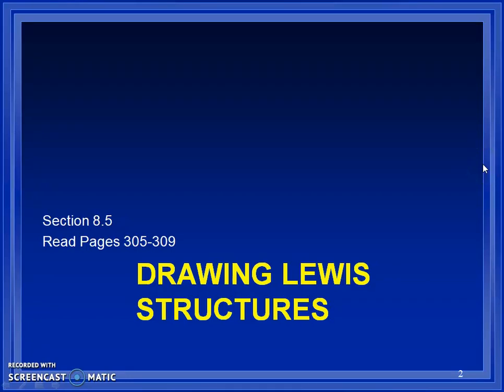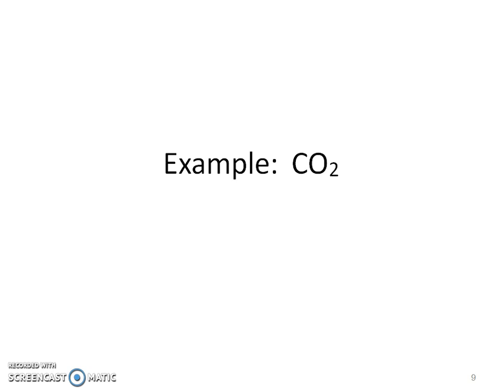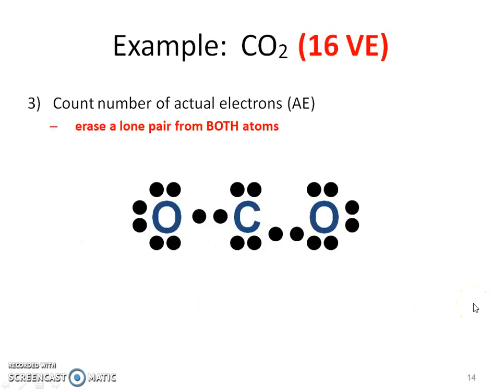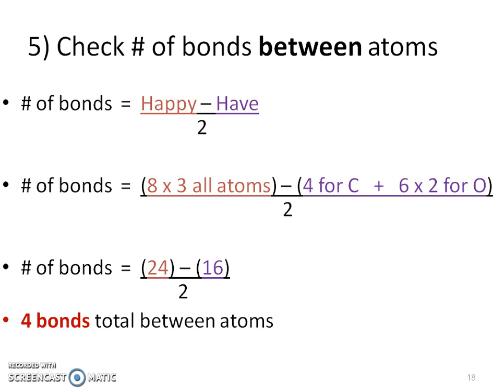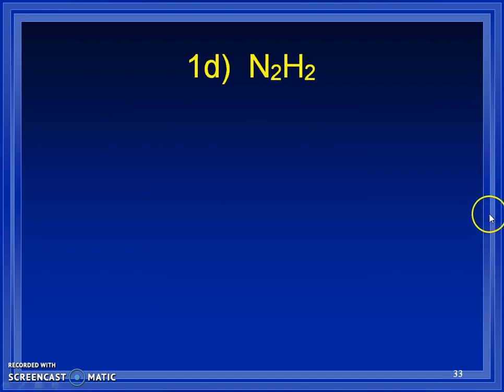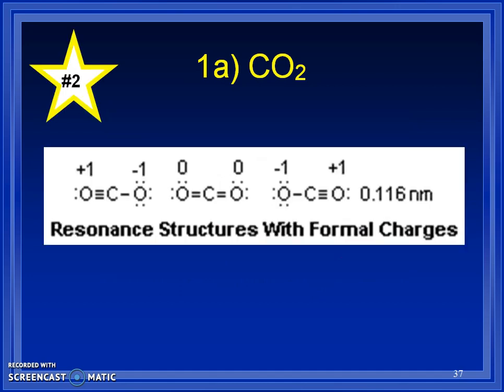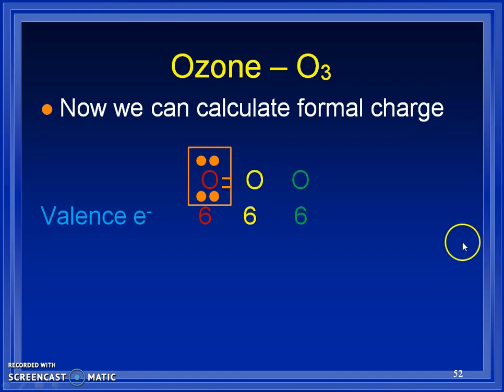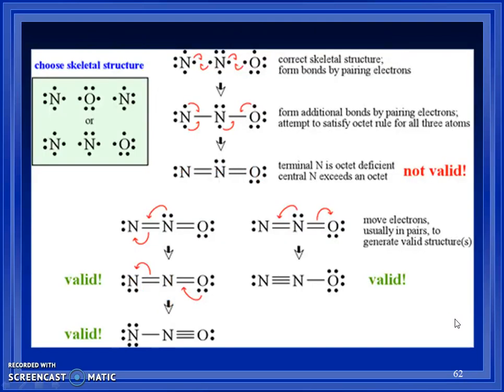Drawing Lewis Structures (AP Chemistry Section 8.5)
This video goes over the rules and steps for drawing Lewis Dot Structures of compounds, formal charges, alternative Lewis structures, and example problems.